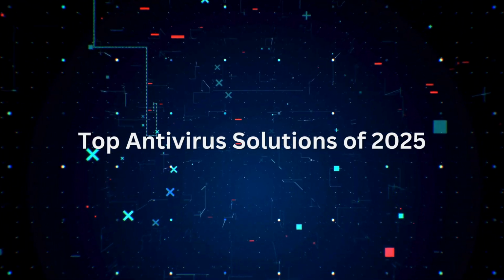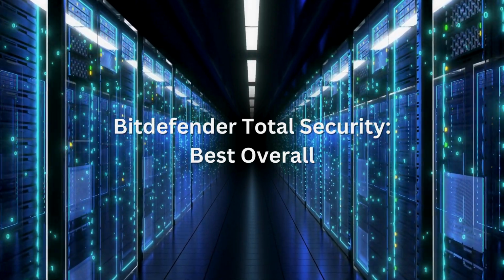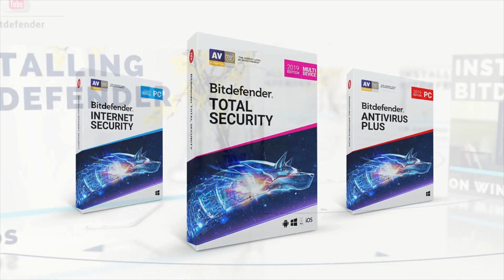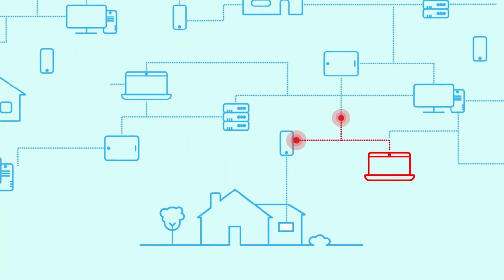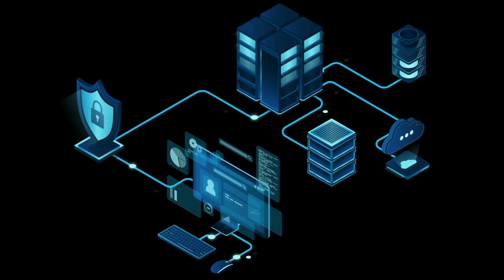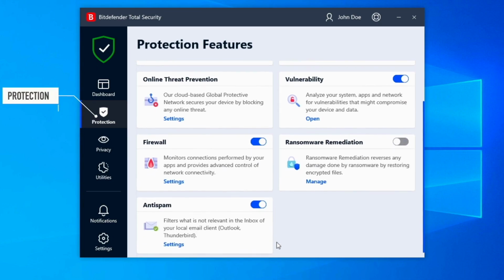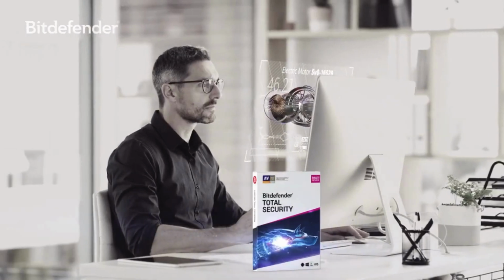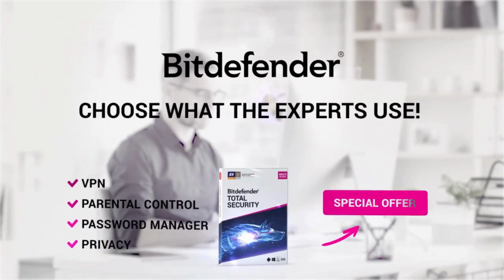Trending Tech: The Best Antivirus Software You Can Buy in 2025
In 2025, protecting your devices from sophisticated cyber threats is more crucial than ever. In this video, we break down the best antivirus software and apps you can buy, including Bitdefender Total Security, Norton Antivirus Plus, McAfee Total Protection, and Surfshark One. Learn about their features, compatibility, and why they stand out in the world of cybersecurity.
From advanced malware protection to VPN integration, find the antivirus solution that fits your needs and keeps your data safe. Don’t miss out on this essential guide to staying secure in the digital age!
Protect your devices with Bitdefender Total Security – the ultimate cybersecurity suite for home and work

Stay ahead of cyber threats with Norton 360 Deluxe – all-in-one protection for your digital life

Secure your digital world with McAfee Total Protection – advanced security made simple